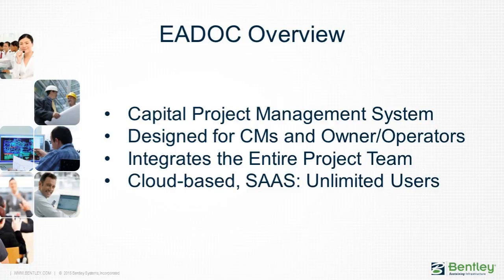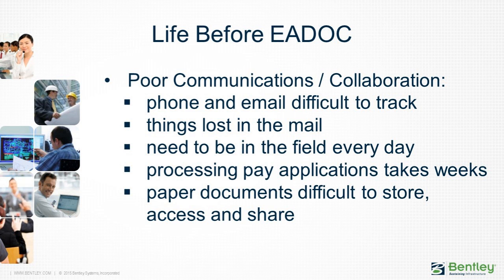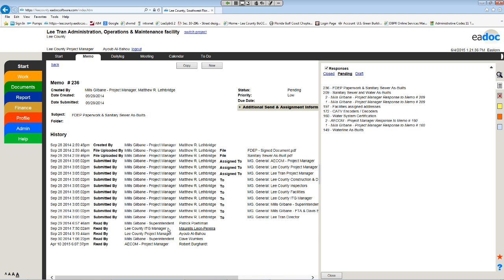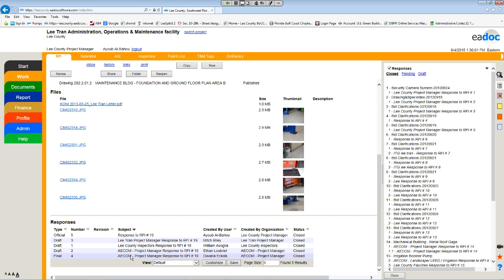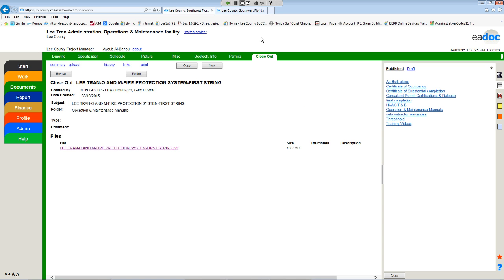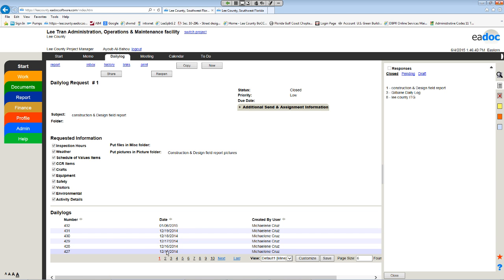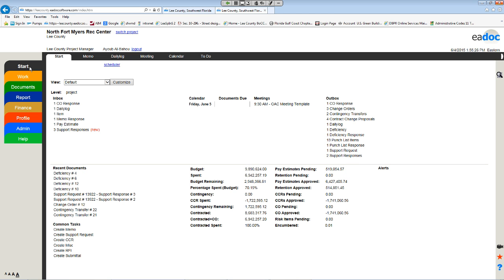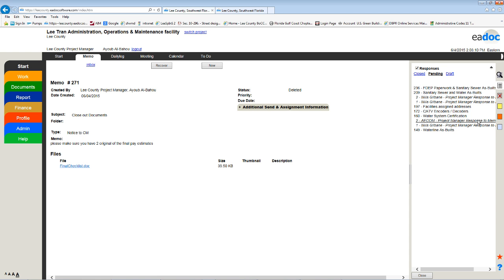A Live EADOC User Demonstration with Lee County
A live demonstration of the EADOC capital project management system by Ayoub R. Al-Bahou, from Lee County's Department of Facilities Construction & Management, followed by a Q&A session moderated by Eric Law.

Learn how Lee County switched from their old, home-grown CM approach—based on Excel spreadsheets and paper documents—to using a cloud-based system for improved collaboration, financial management and risk management.

Mr. Al-Bahou covers topics including: centralizing technical documents, project team collaboration, managing pay estimates, proposal requests, RFIs, submittals, architect supplemental instructions, and more.